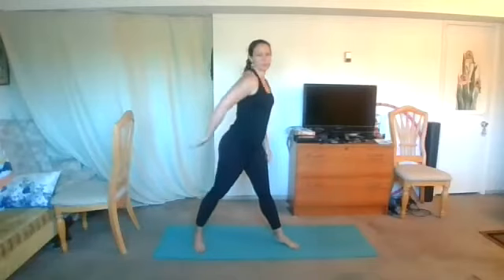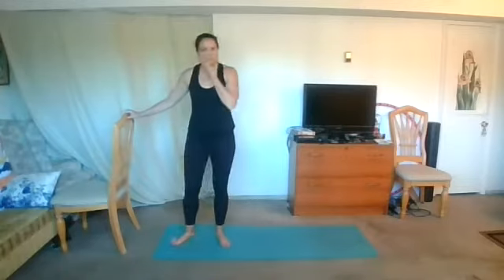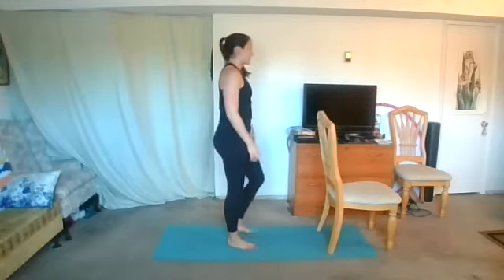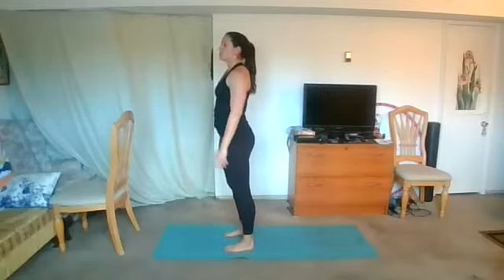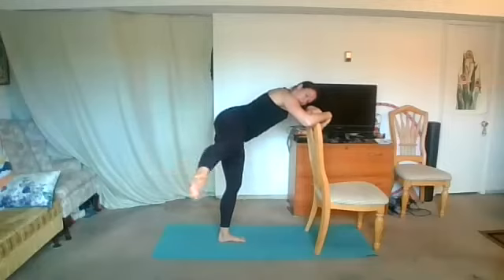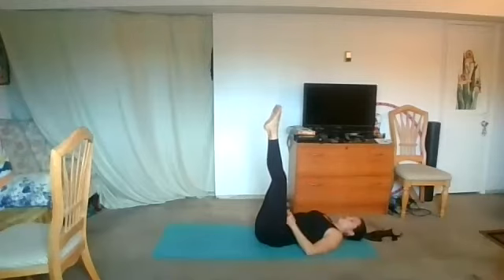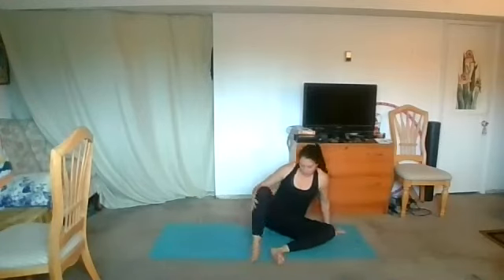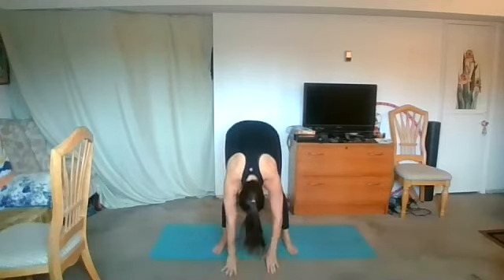Barre Fitness 31 with Beautiful Feet Wellness